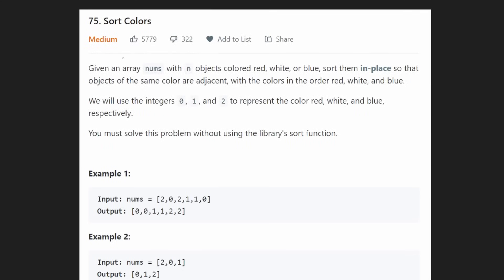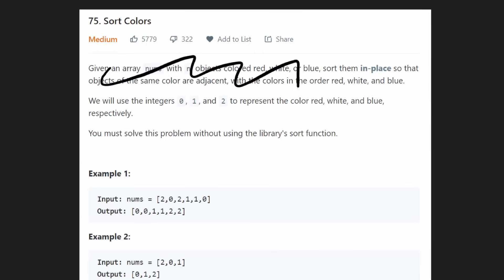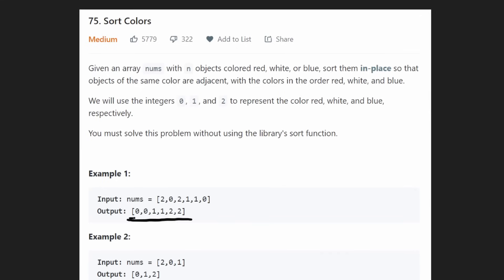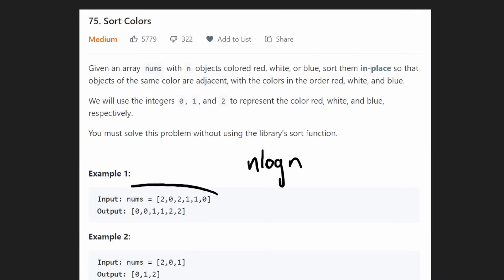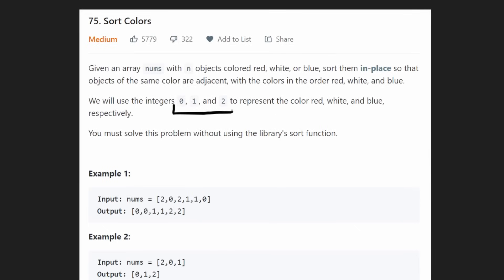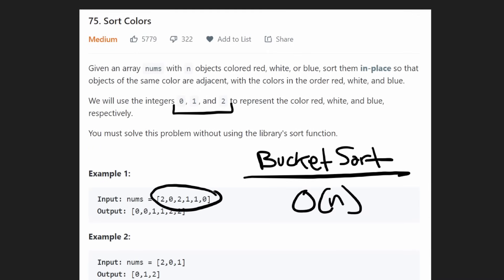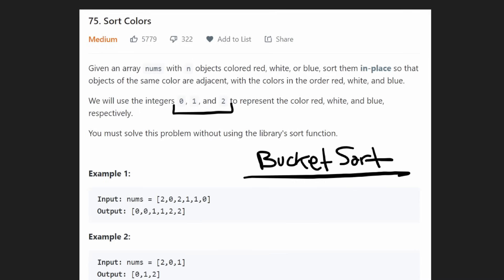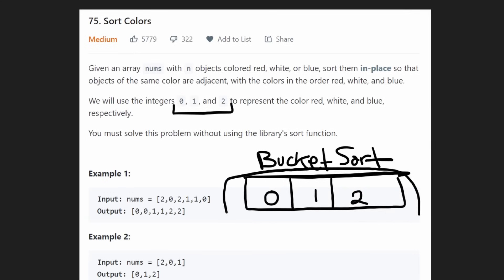Sort Colors - Quicksort Partition - Leetcode 75 - Python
0:00 - Read the problem
4:14 - Drawing Explanation
13:00 - Coding Explanation

leetcode 75